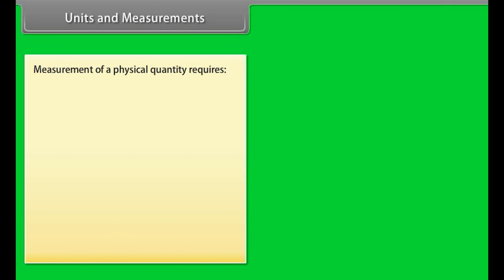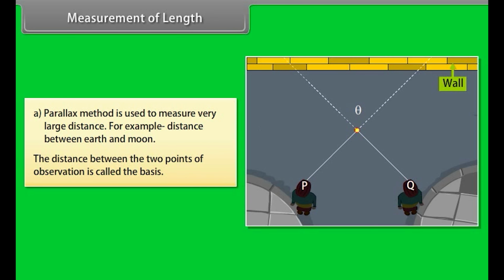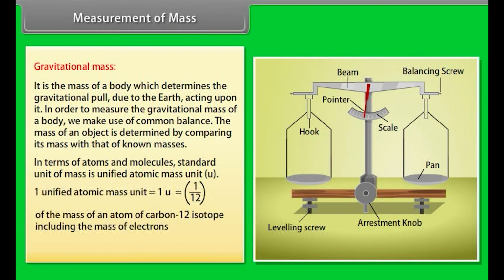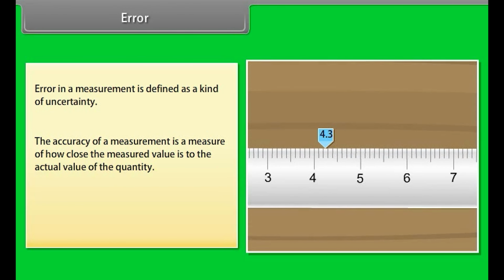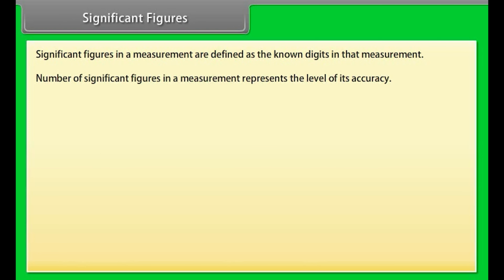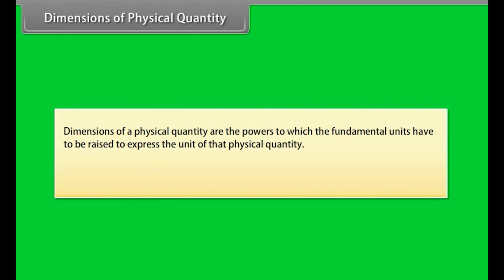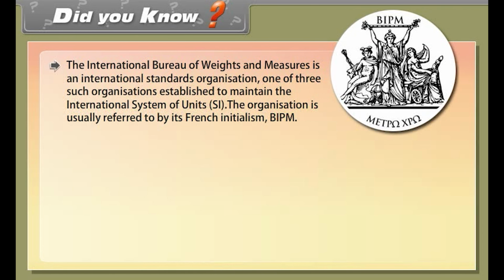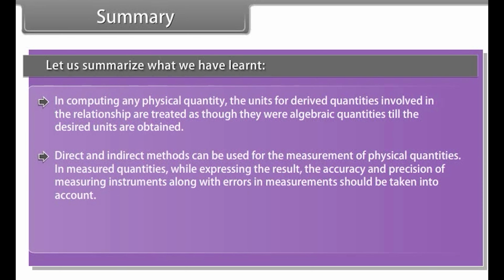Class 11.Physics-Units and Measurement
📏 Chapter: Units and Measurement
Subject: Physics
Class: 11th Science

🧮 Description:
This chapter forms the foundation of Physics by teaching how we measure physical quantities accurately and express them in standard units. It explains SI units, dimensional analysis, and significant figures, helping students understand how physical data is recorded, compared, and evaluated scientifically.

"Units and Measurement" is essential for solving numerical problems and understanding the language of science.

✅ Key Concepts Covered:
1. Physical Quantities:
Quantities that can be measured (e.g., length, mass, time, temperature).

Divided into fundamental and derived quantities.

2. Units of Measurement:
Standard quantity used to express physical measurements.

Types:

Fundamental units (meter, kilogram, second, ampere, etc.)

Derived units (newton, joule, pascal, etc.)

SI System (International System of Units) is the standard.

3. Measurement of Length, Mass, and Time:
Techniques to measure very small (atomic scale) or very large distances (astronomical scale).

Use of vernier calipers, screw gauge, and stopwatches explained.

4. Accuracy, Precision & Errors in Measurement:
Accuracy: How close a measured value is to the true value.

Precision: How close repeated measurements are to each other.

Errors:

Systematic errors (due to instruments or method)

Random errors (due to chance variations)

Absolute, relative, and percentage errors

5. Significant Figures:
Digits that carry meaning in measurement.

Rules for counting significant figures and operations (add/subtract/multiply/divide).

6. Dimensions and Dimensional Analysis:
Dimensional formula: Expressing a physical quantity in terms of base quantities.

Useful to:

Check the correctness of formulas

Convert units

Derive relations between physical quantities